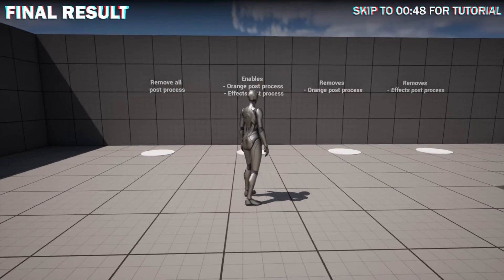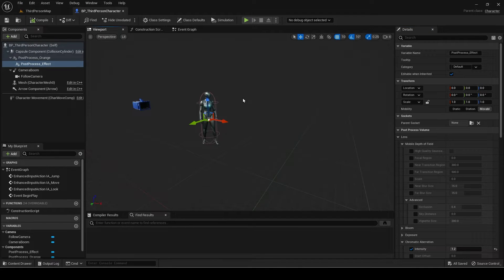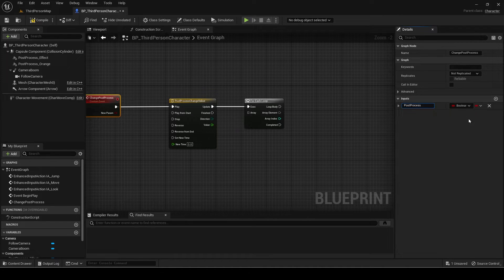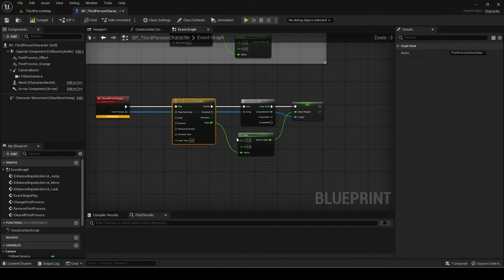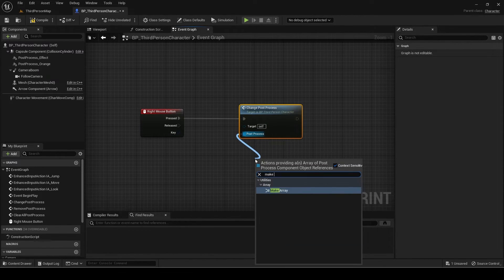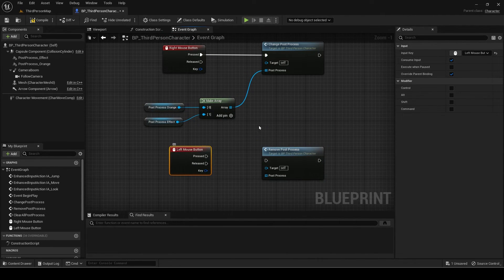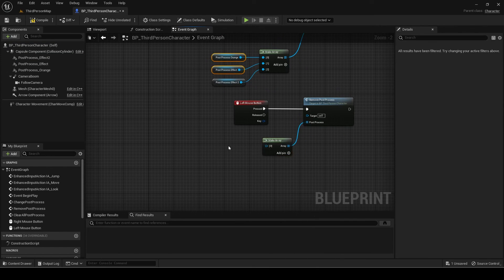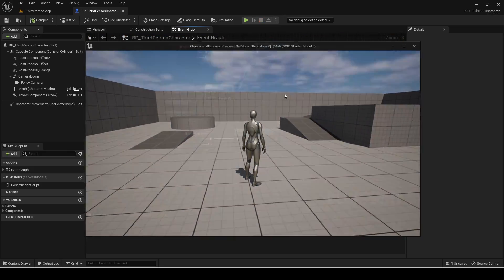Unreal Engine 5: How to change post process during runtime (Stackable)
A simple tutorial on how to change post-process effect in runtime for the character. This covers how to toggle one or more post process effects if you have stacked multiple as well so you can choose when certain post processes are active such as for when you enter certain areas.